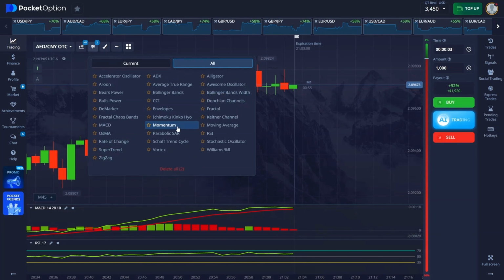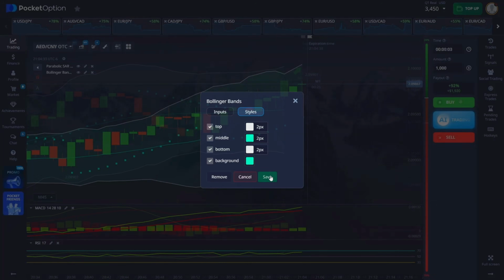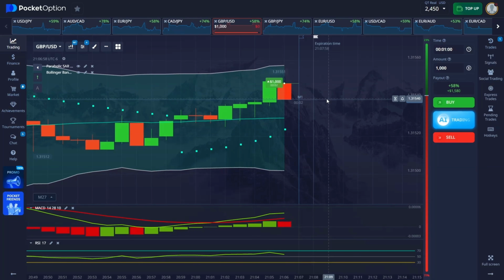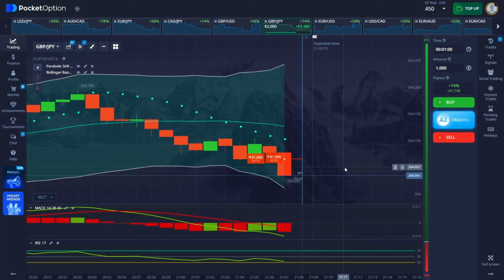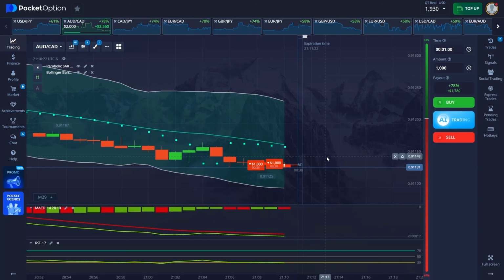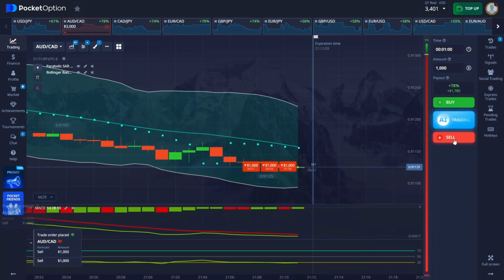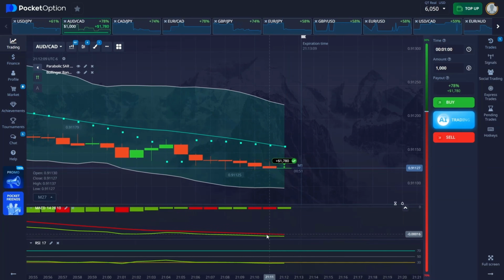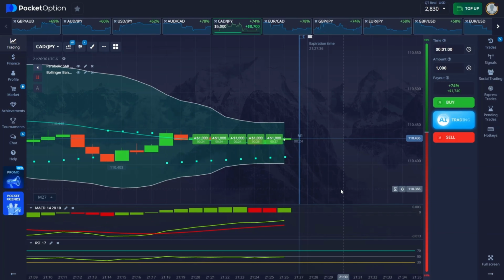pocket options trading for beginners